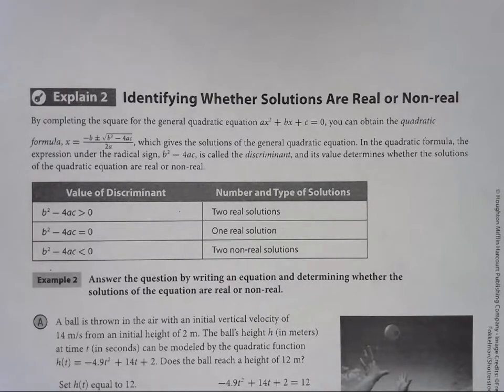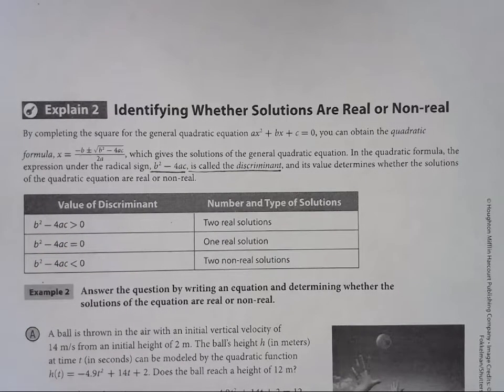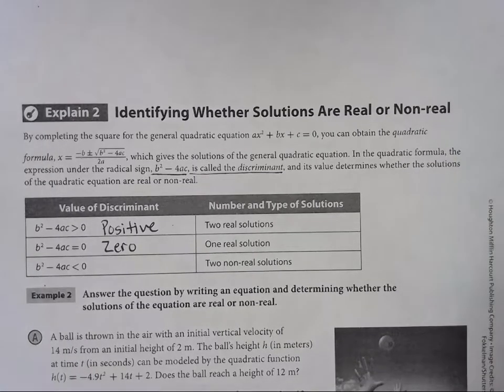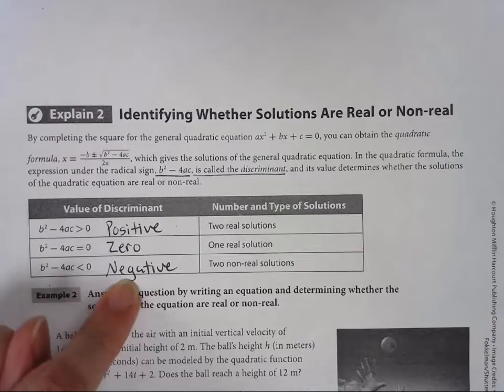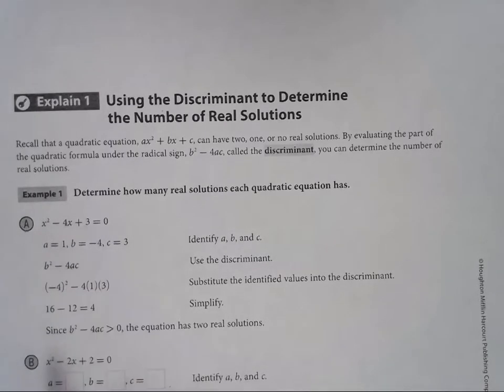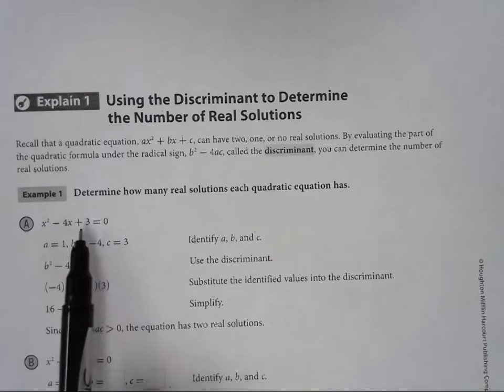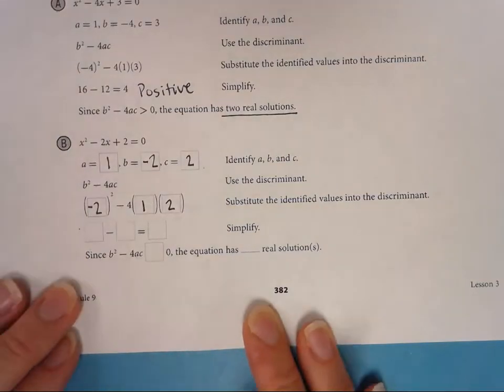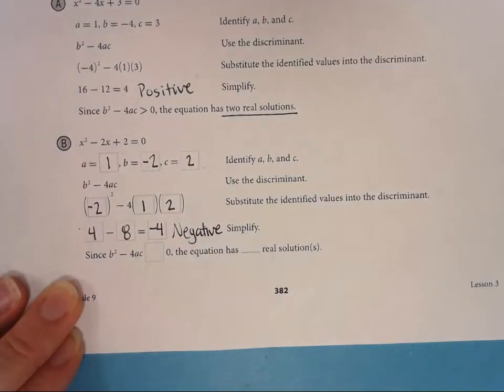L9.3 Explain 1